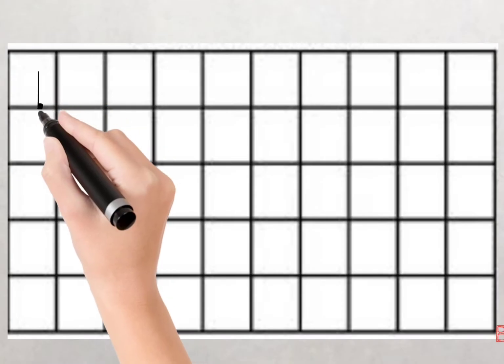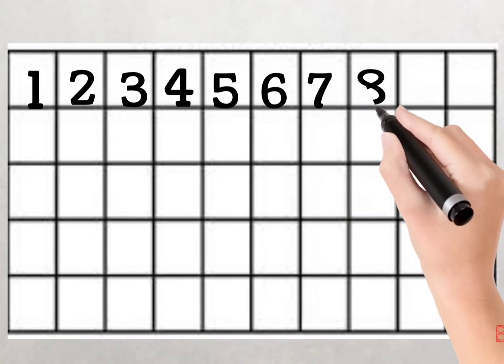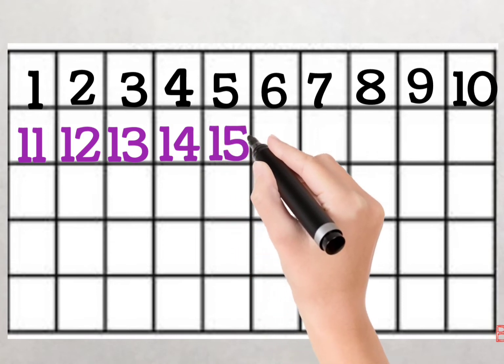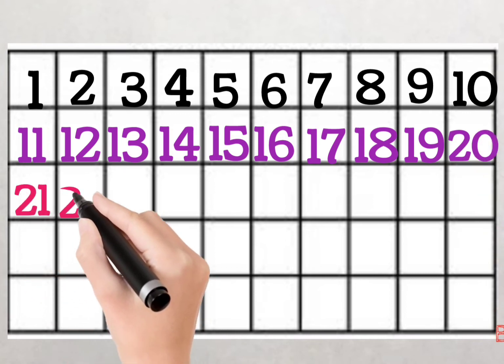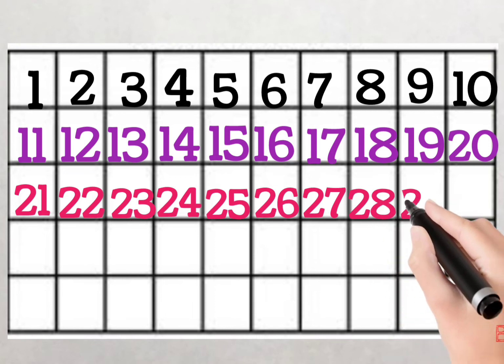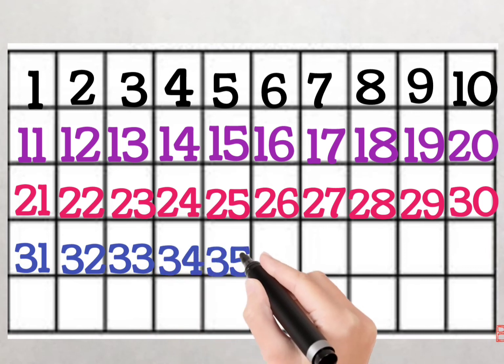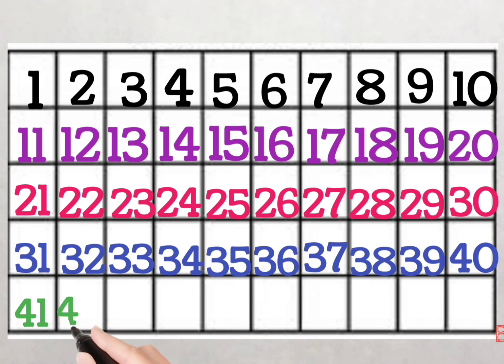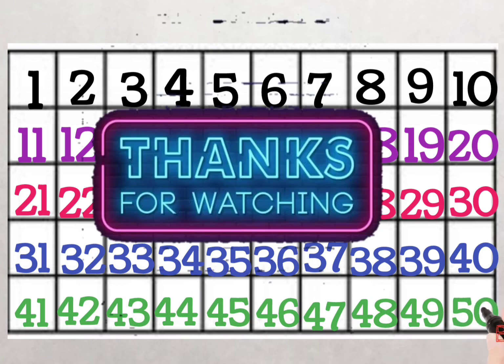1 to 50 number How to write and read ✍️✍️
1to 50 number How to write and read ✍️✍️